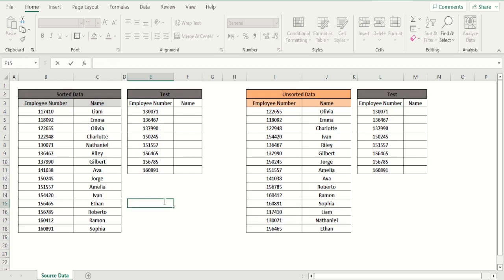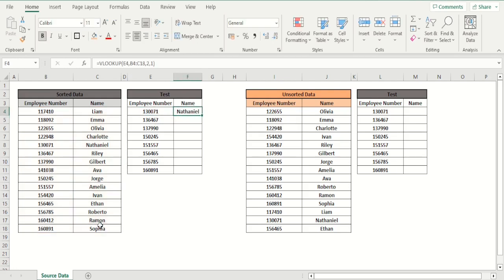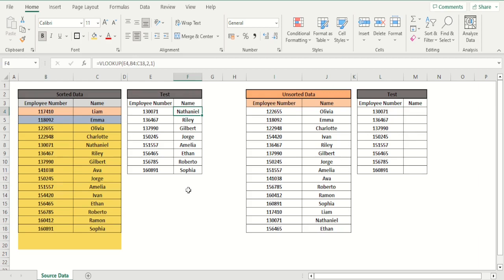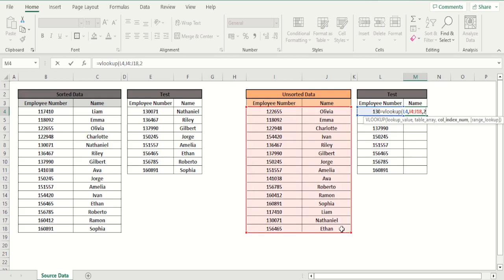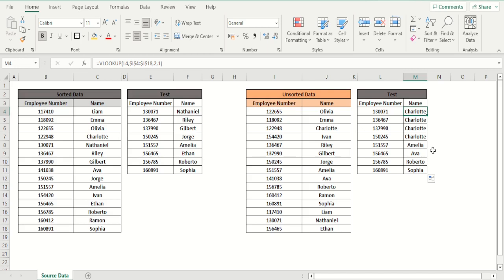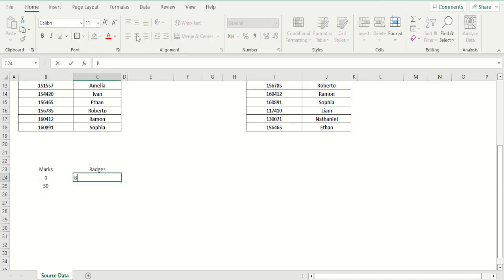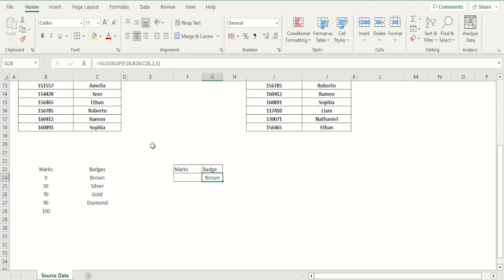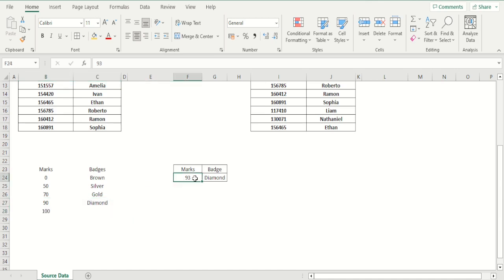Vlookup Function in Excel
This is an introduction to the use of Vlookup Function in excel